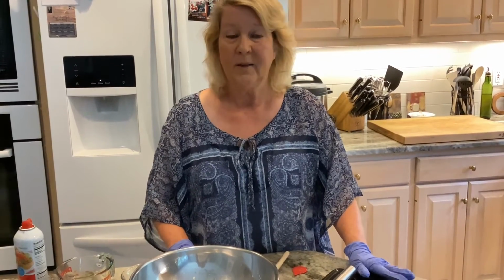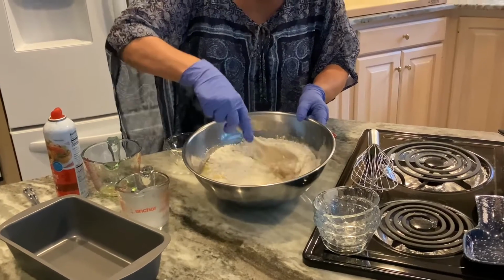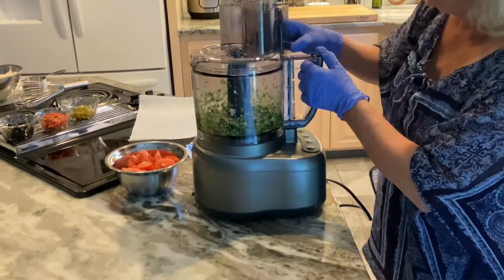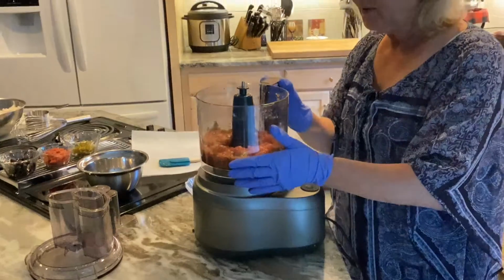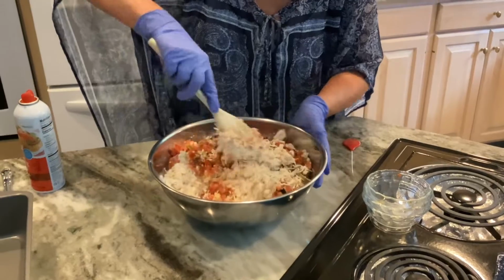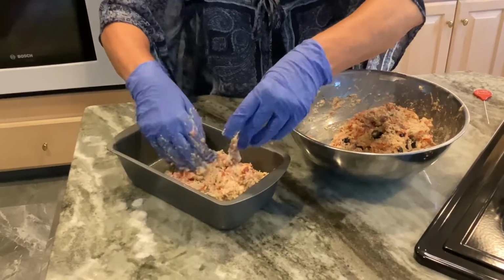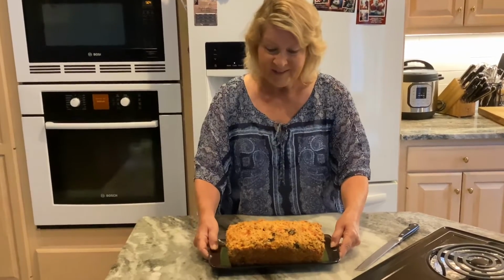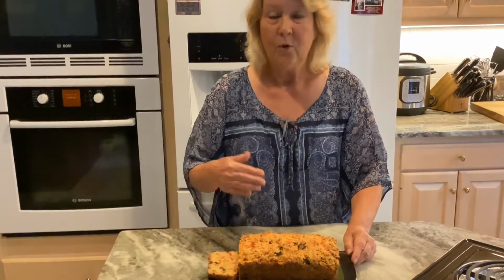Tomato and Basil bread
Ingredients:

2 3/4 - 3 cups flour
1 tsp baking soda
1 tsp baking powder
1 tsp salt
1 egg
1/4 cup extra virgin olive oil
1/4 cup cup or more of milk if batter is dry
1 - 1 1/4 cups shredded cheese of your choice
3-4 cloves of garlic, peeled and cut in half
2 large tomatoes, quartered
Fresh basil
1/4 cup black olives sliced
1/4 cup pepperoni chopped
1/4 cup no heat jalapeños, chopped

In a large bowl or stand mixer fitted with paddle add flour, baking powder, baking soda and salt.  Whisk together.  Add oil, eggs and milk, stir until combined.  Then add grated cheese and stir.

In a food processor add garlic and basil. Process until finely chopped, then add tomatoes and pulse until tomatoes are chopped small as if making salsa sauce.  Then add tomatoes to flour mixture along with olives, pepperoni and jalapeños.  Stir until completely combined adding additional milk if necessary.

Grease a loaf pan. Add tomato mixture.  Place in oven and bake for 40 minutes or until cake tester comes out clean.  Cool in pan for 10 minutes then turn out onto wire rack to cool.  Slice and Enjoy!